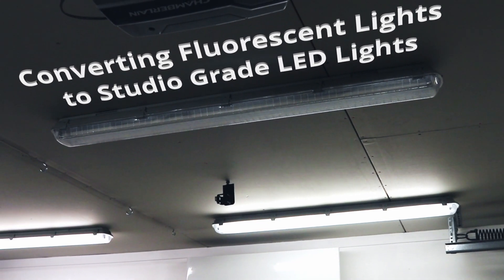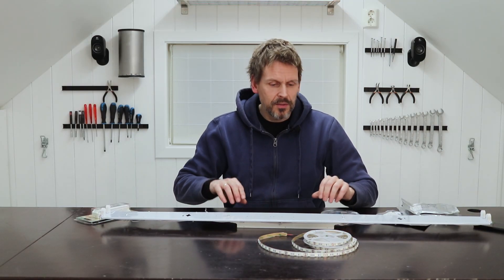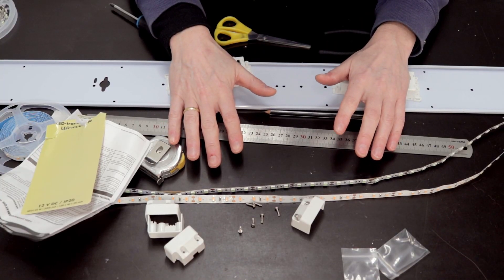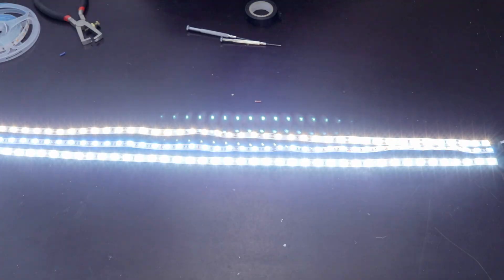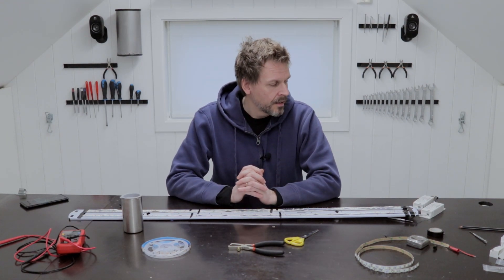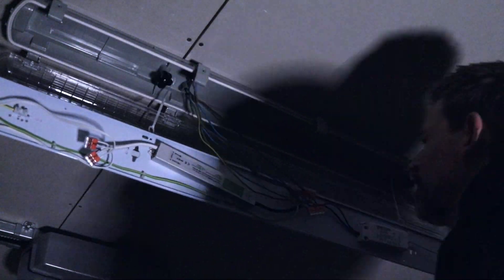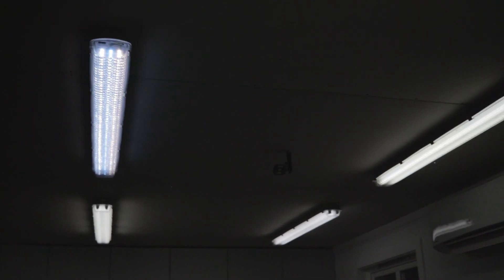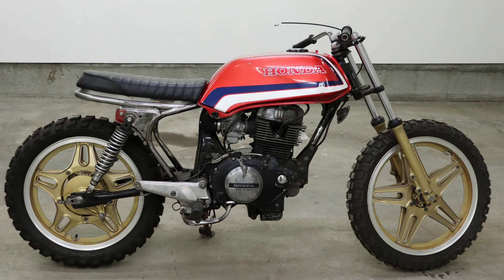Converting Fluorescent Lights to LED using LED strips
Two of my garage ceiling lights stopped working recently. Instead of replacing them I reused the fixture and converted them from fluorescent lights to LED lights. I also wanted to improve my garage lights by using high quality LED's and see if I could get studio quality lights without spending too much money.

I got the idea from DIY Perks YouTube channel: "DIY Studio Lights - How to Build Your Own!". Could this work as ceiling lights in my garage?

Without spoiling to much - it did not go without problems...

00:00 Intro
00:34 The rebuild plan
03:09 Demounting
04:04 Testing and measuring the LED strips
06:00 Testing the lamp
09:55 The proper rebuild
14:14 Installing the lamps
14:23 Problem!

Materials used:

LED STRIPS: 1,2 meter per lamp per color
- Blue (SMD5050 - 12V): 1A x 12V = 12W
- Yellow (SMD 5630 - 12V): 1.4A x 12V = 18W
- White (SMD 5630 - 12V): 1.6A x 12V = 20W
LED DRIVERS:
- 36W for the blue and yellow led strips
- 20W for the white led strip
WAGO connectors
+ Some wires and screws

SOME LINKS:

Yellow (Warm White) and White (Daylight White) LED Strips

Blue LED Strip - SMD5050

LED Driver 12V 3A (36W)